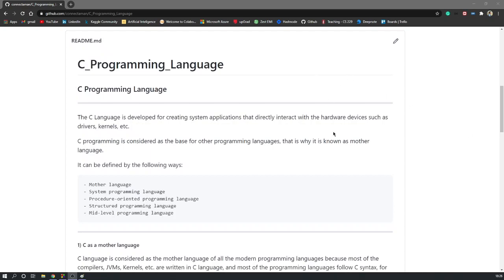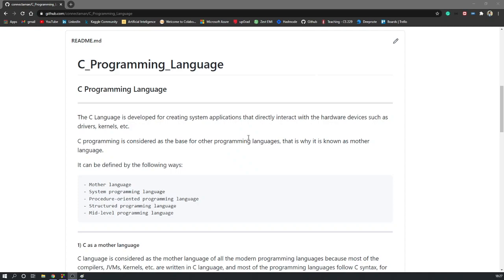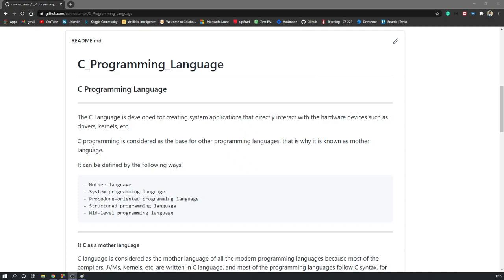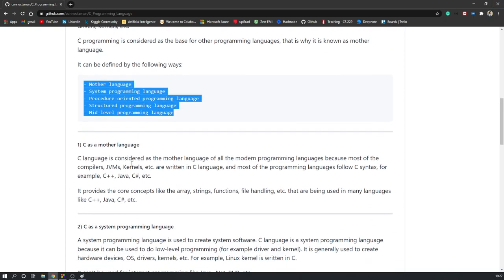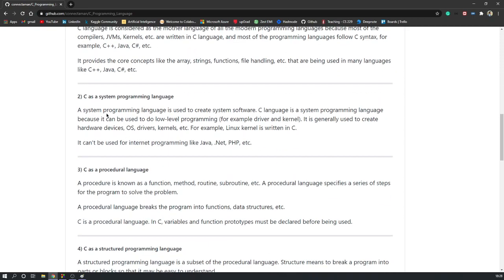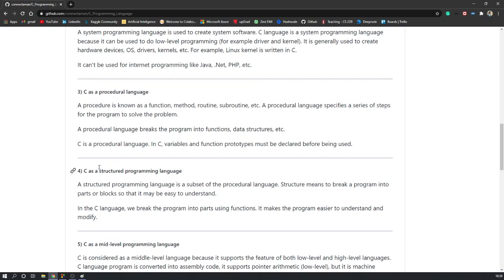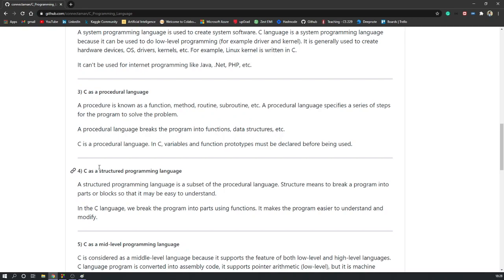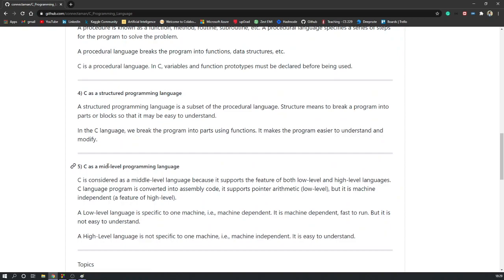C Programming Basics: The Ultimate Crash Course for Beginners!